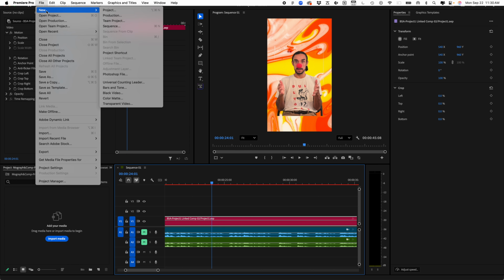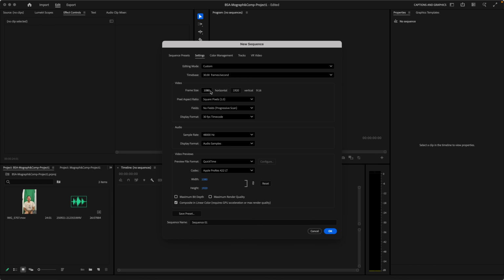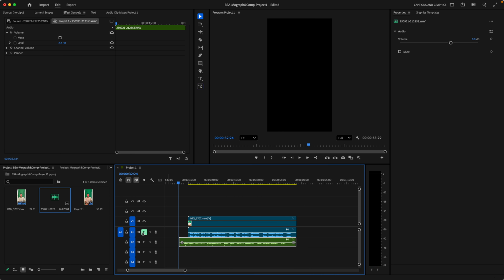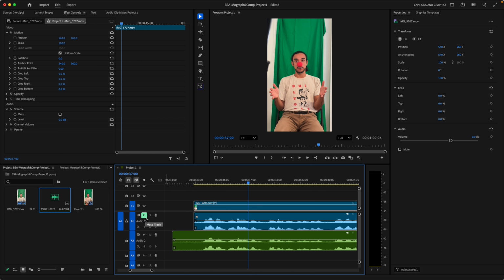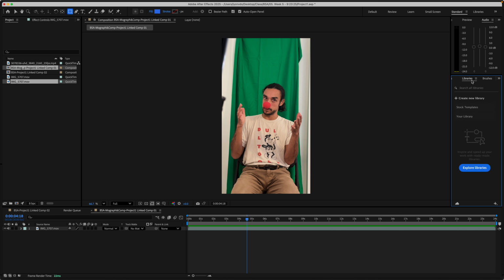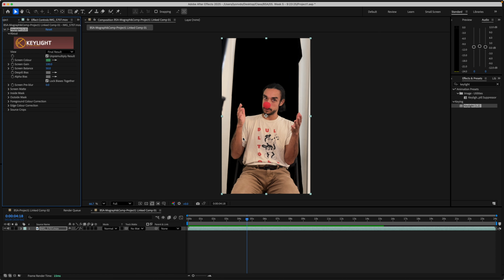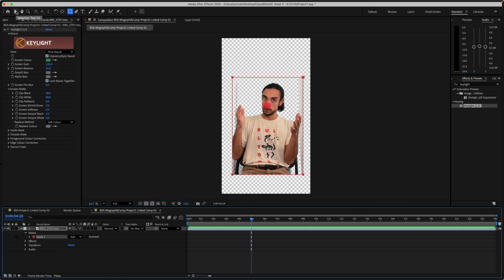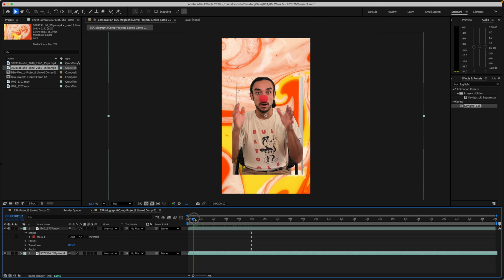Week5 - PR to AE:Greenscreen Demo